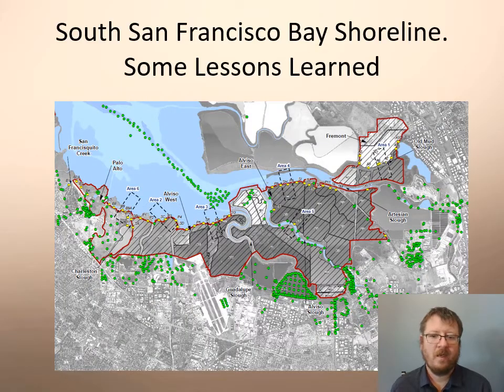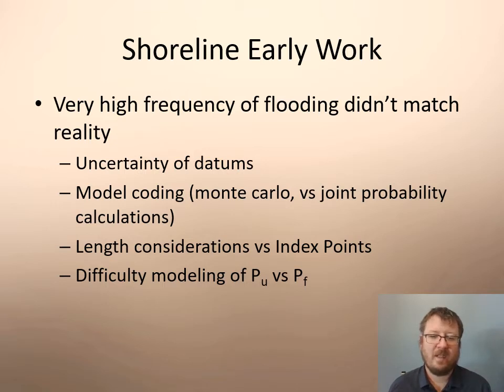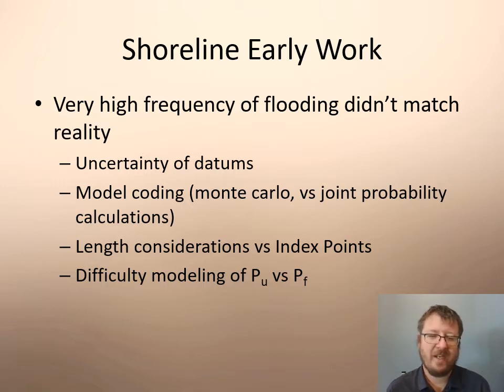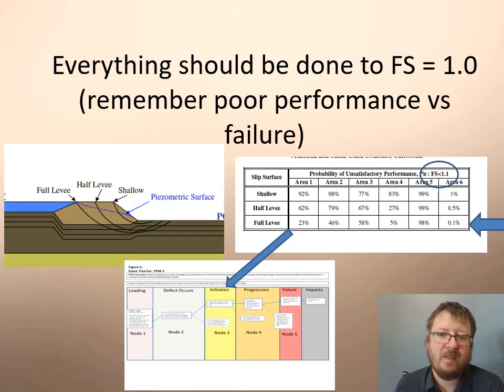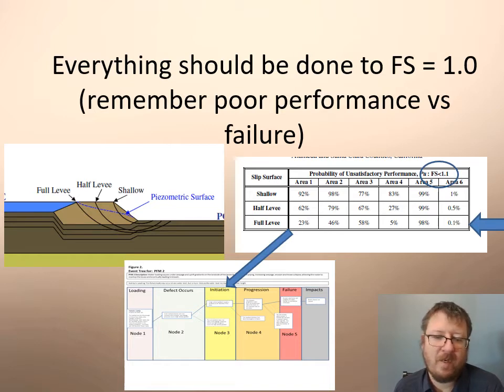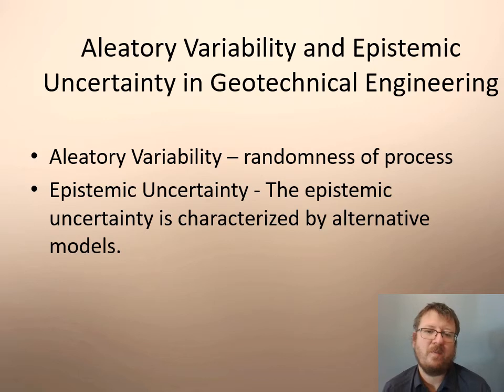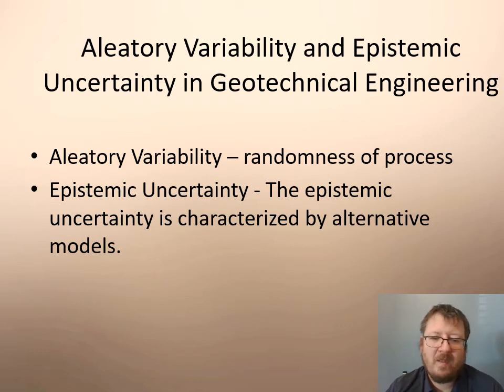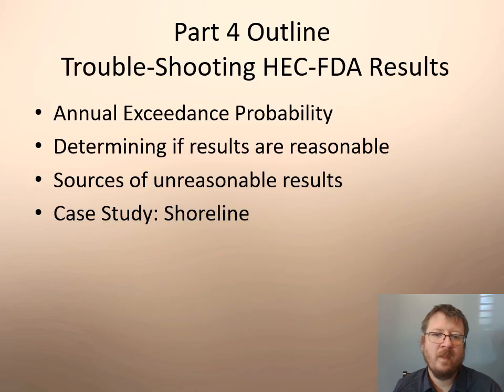Levee Fragility Geotechnical Analysis Part 4(b)